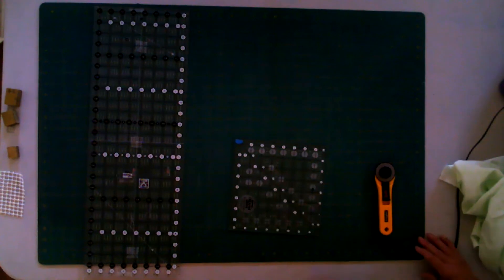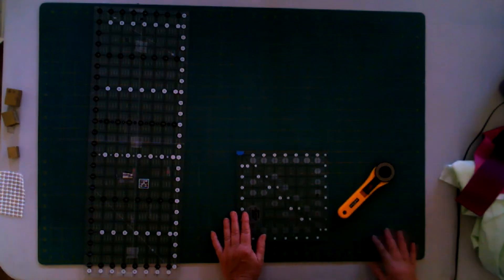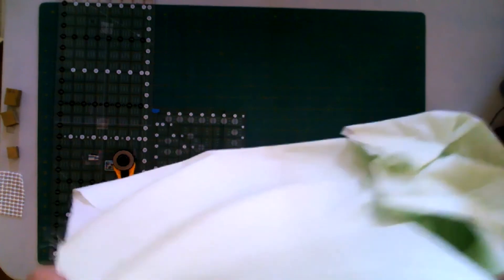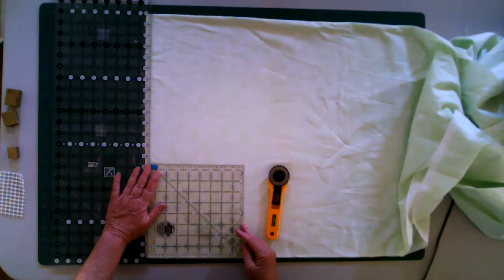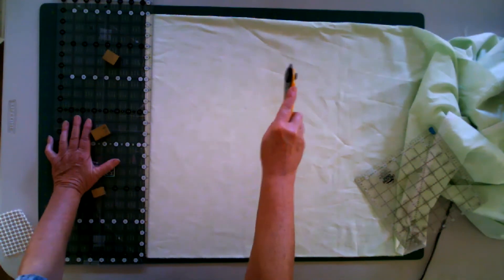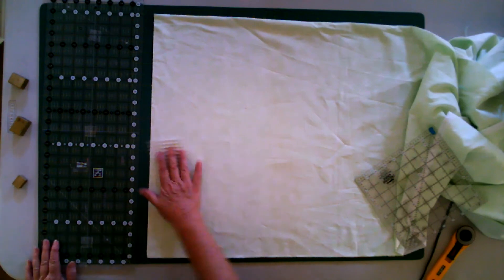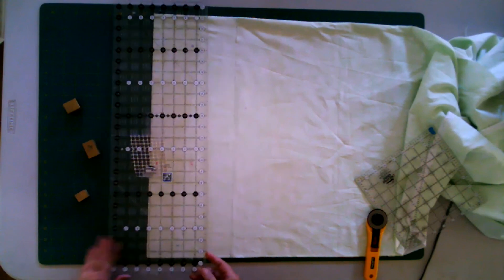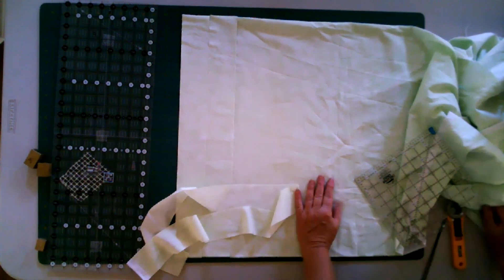Cutting 2 1/2" strips for quilting.